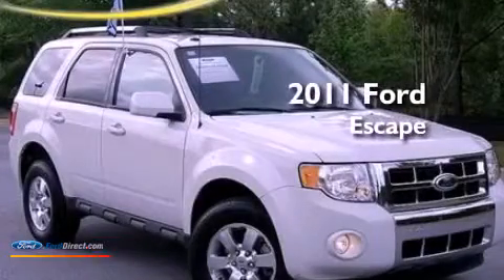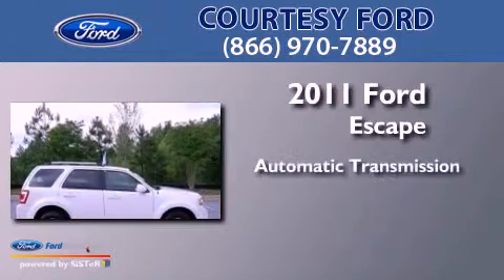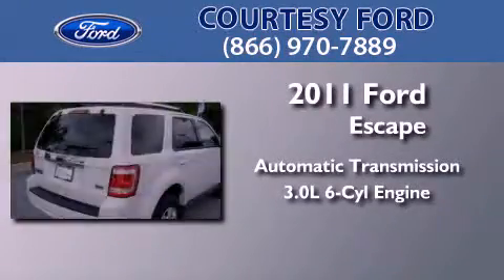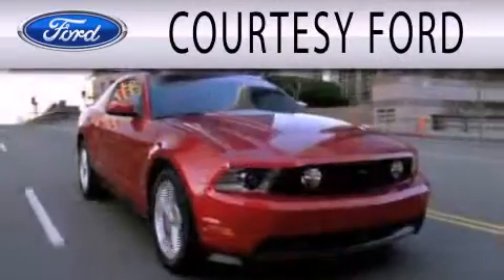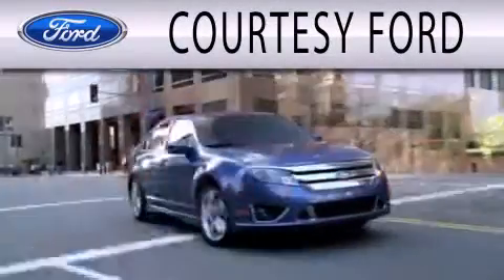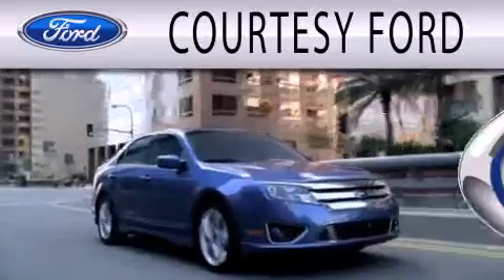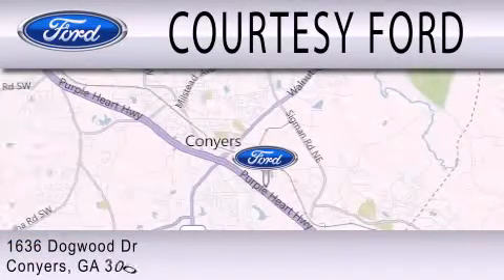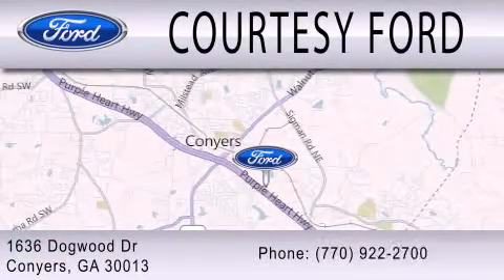2011 FORD ESCAPE Conyers GA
Year : 2011
 Make : FORD
 Model : ESCAPE
 Engine : 3.0L V6 24V MPFI DOHC FLEXIBLE FUEL
 Trans . : 6-SPEED AUTOMATIC
 Exterior : WHITE
 Miles : 33,311

 Stock : P2856